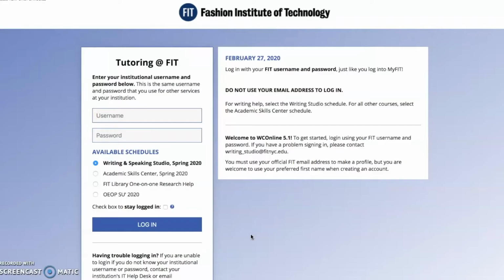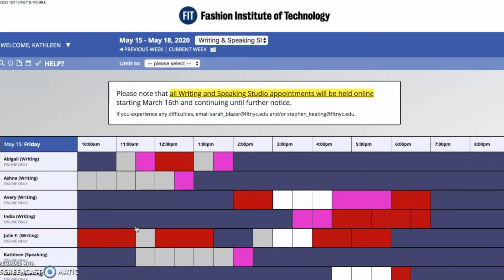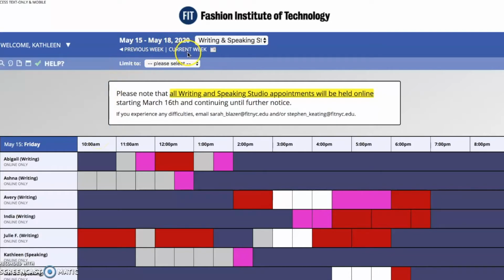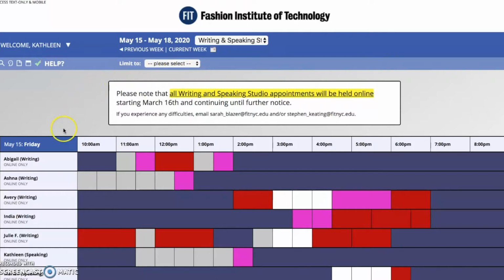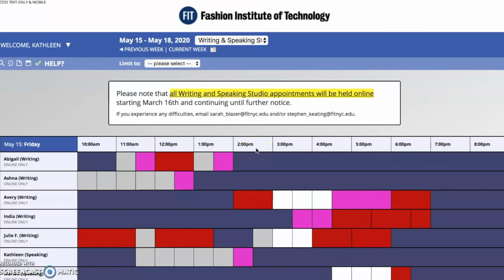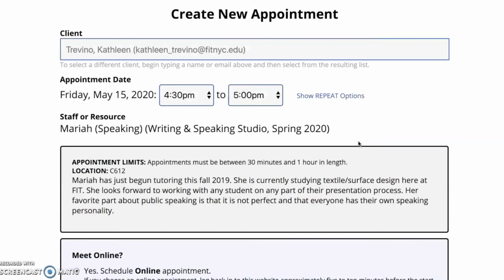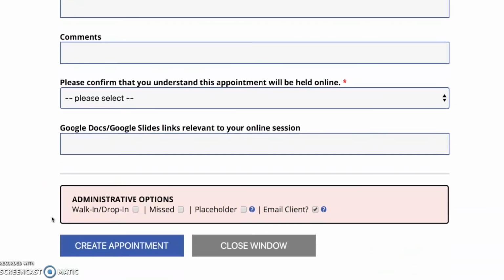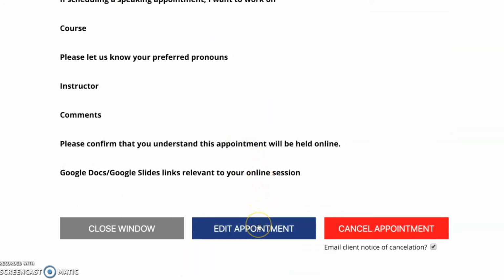How to Make An Appointment with the Writing and Speaking Studio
Welcome! The FIT Writing and Speaking Studio has created this video to inform you on how to create an appointment and access your appointments online with the WCOnline platform.

Tutorial prepared and recorded by Kathy Trevino
Illustrations by Nikki Scioscia